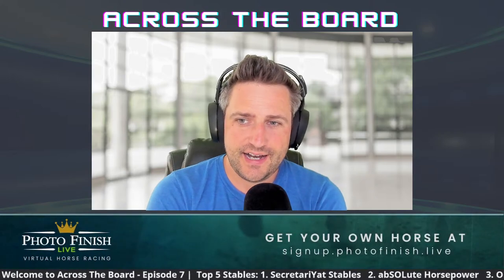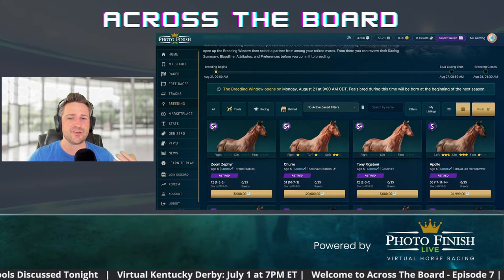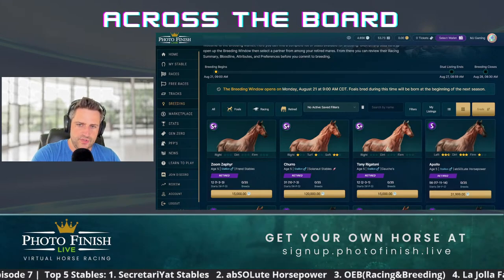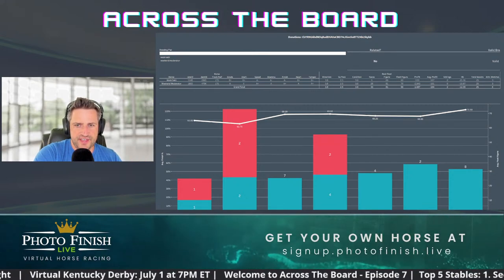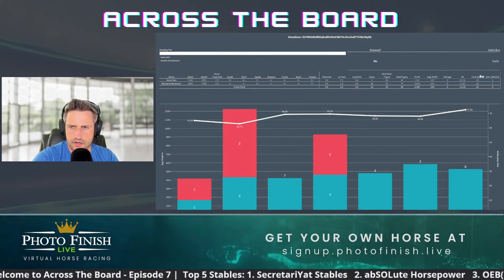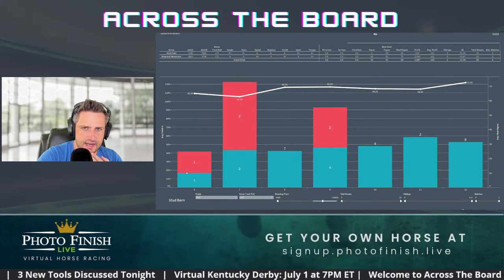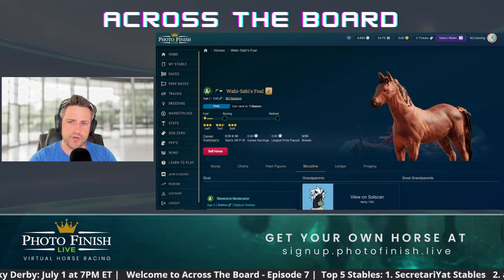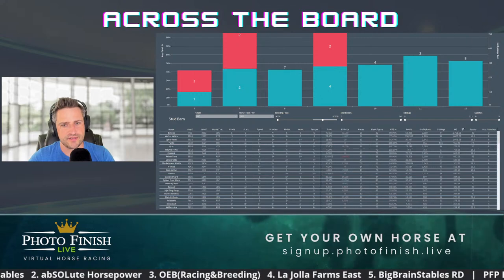Across The Board - Breeding Strategies in Photo Finish Live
Photo Finish Live Breeding Strategy